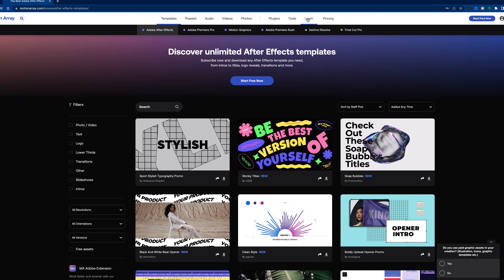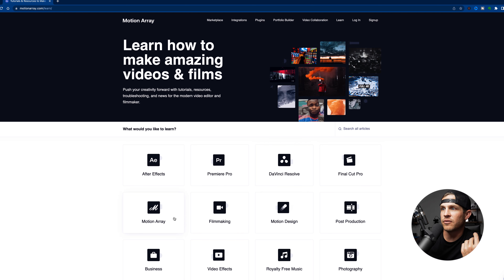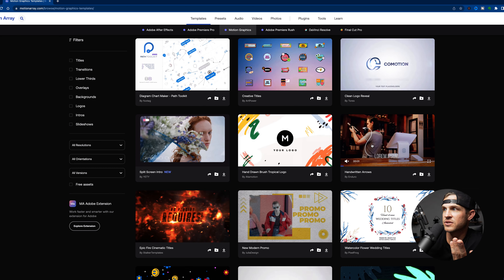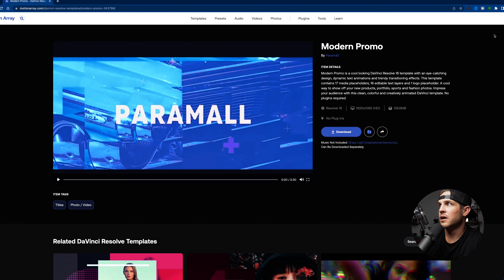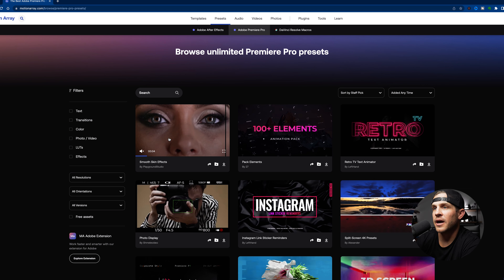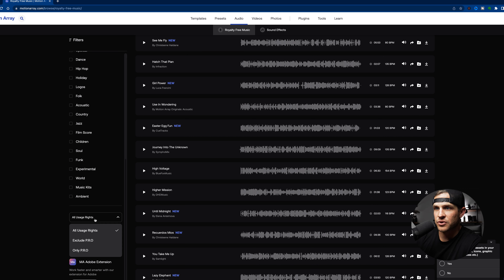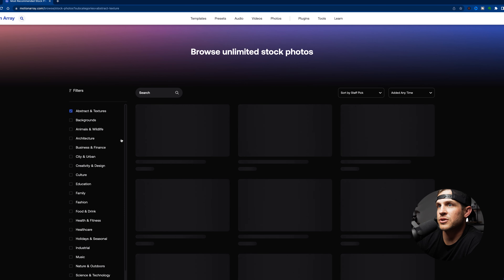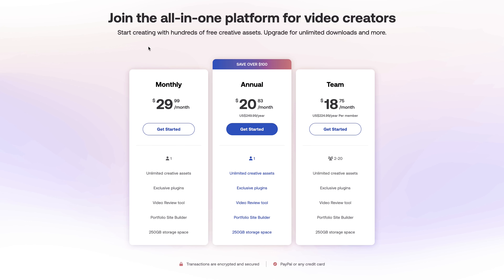Great Platform for Video Creators | Enhance Your Videos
Today's video is a close look at Motion Array and how it can benefit you as a filmmaker.  This is an in depth Motion Array Review.   Motion array can be used in premiere pro, davinci resolve, final cut pro and many other programs.

Use Artgrid to find cinematic stock footage for your YouTube videos and client projects:

BEAST CAMERA
2nd CAMERA
FPV DRONE
TRAVEL LIGHTS
QUICK RELEASE SYSTEM
LARGE BACKPACK
ACTION CAM

CAMERA STATION
VLOG + FILMMAKING CAM
2ND ANGLE CAM
PHOTOGRAPHY CAM
360 CAM
ACTION CAM

LENS STATION
VLOG LENS
TELEPHOTO LENS
MACRO LENS
AFFORDABLE DYNAMIC LENS
KIT LENS
NIFTY FIFTY

FILTER STATION
6-9 STOP
2-5 STOP
MAVIC 2 PRO (FREEWELL)

TRIPOD STATION
MAIN TRIPOD
VLOG TRIPOD

AUDIO STATION
VLOG + SHOTGUN MIC
LAPEL MIC
STUDIO MIC

LIGHTING STATION
KEY LIGHT
RIM LIGHT
4 LIGHT TRAVEL KIT

EDIT WORKFLOW STATION
RUGGED PORTABLE 12TB STORAGE
RUGGED PORTABLE 5TB STORAGE
RUGGED PORTABLE 2TB
BEST SS
CHEAPER BEST SSD